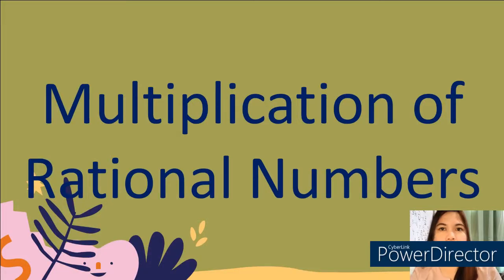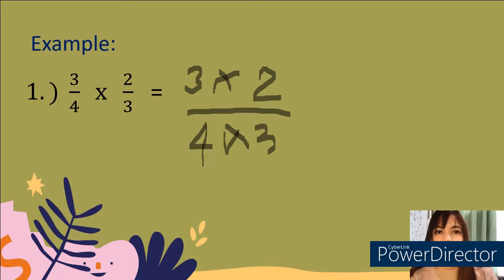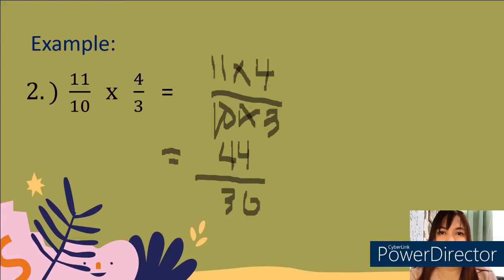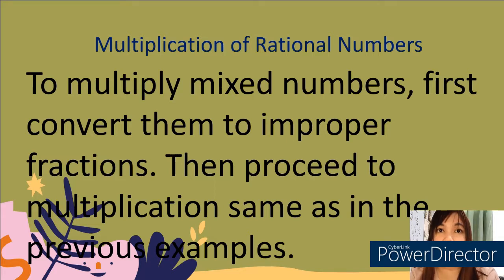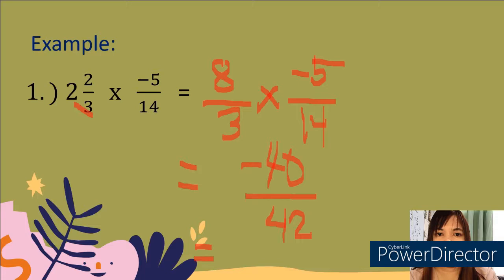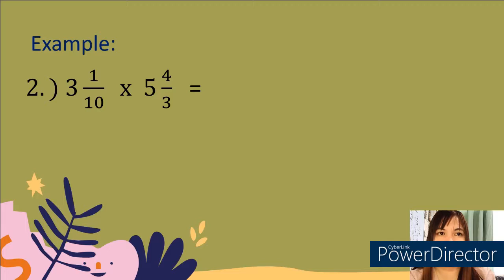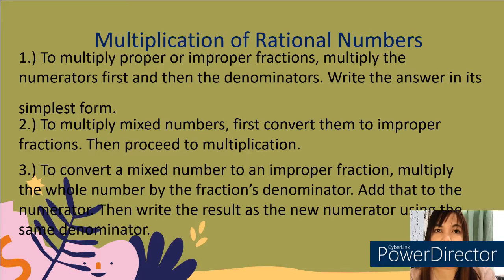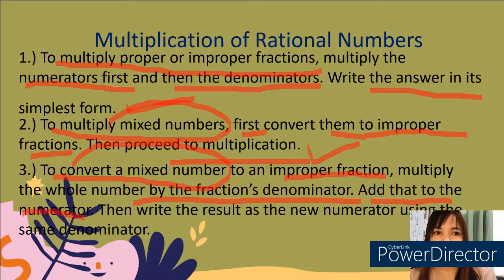Multiplication of Rational Numbers